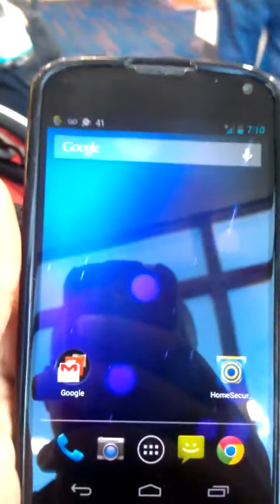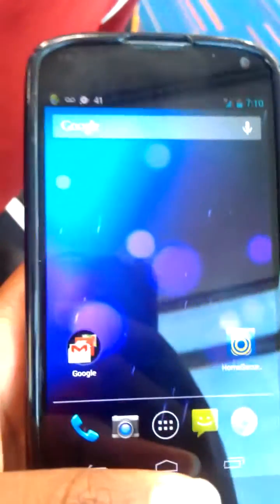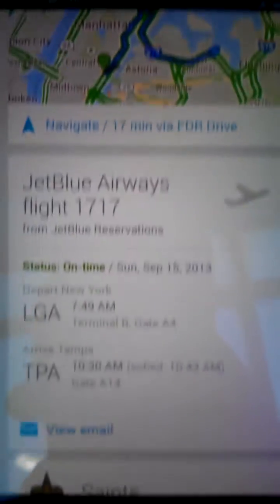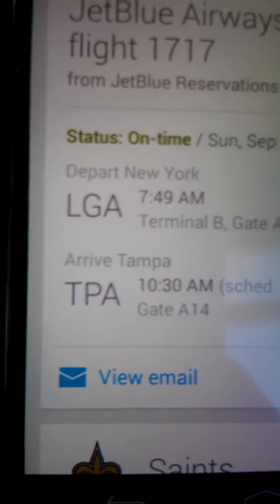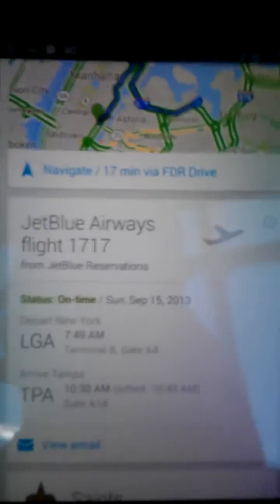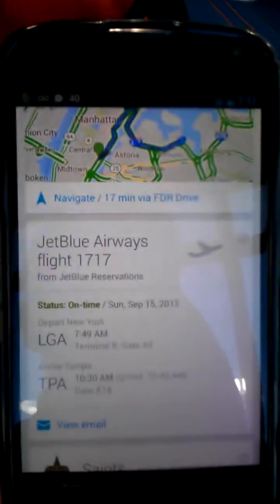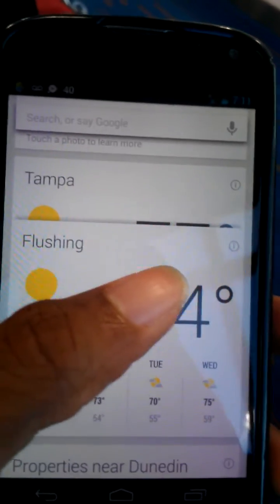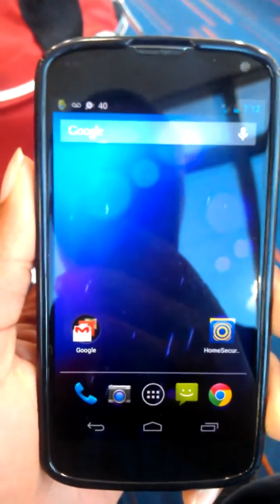How to use the Google Now Flight Card